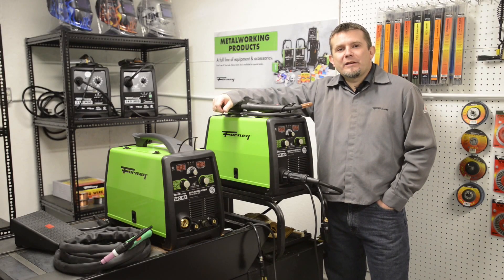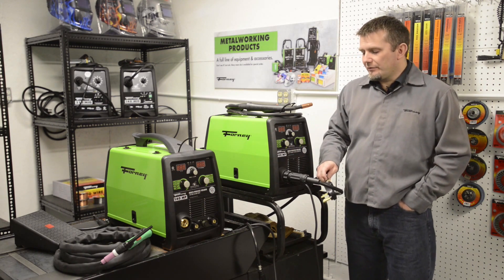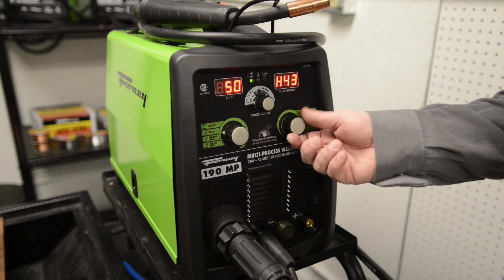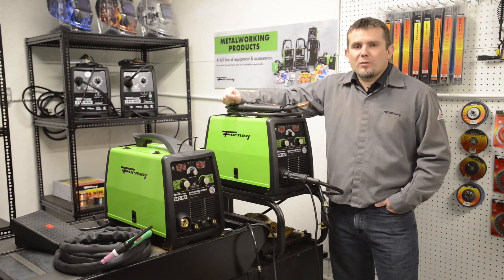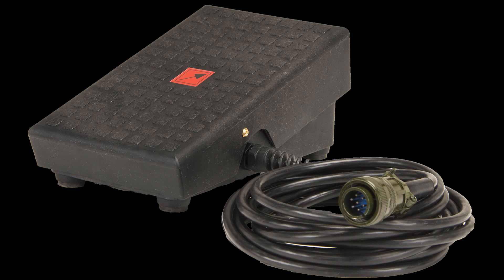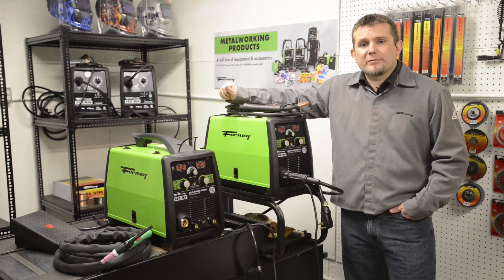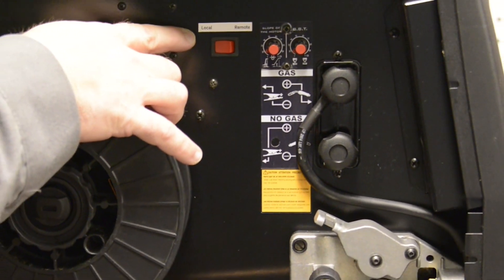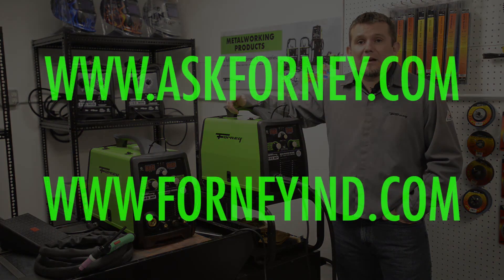Forney® 140 & 190 MP Welders: "3 in 1" Multiple Welding Processes - MIG, Stick, TIG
Video showcasing both the 140 and 190 MP welder machines including tips for operating.

VERSATILITY "3 IN 1":
- Multiple welding processes (MIG, TIG, Stick)
- Easy to switch between processes
- Optional Spool Gun capability for aluminum welding

ENHANCED TECHNOLOGY:
- Power saving and versatile inverter technology
- Synergic controls for higher quality welds and spatter reduction
- Digital readouts
- Multiple trigger modes

EASE OF USE:
- Euro Connect Torch with Tweco® style consumables
- Fast disconnect to swap out torch, clean liner

BETTER WIRE FEEDING:
- Upgraded cast aluminum wire drive system
- Dual geared idler and drive roll with better de-spooler

MORE SPACE:
Larger cabinet for easy access to 4" (1-2 lb.) and 8" (10-11 lb.) spools

IMPROVED DESIGN:
- Integrated feet
- Torch wrap included for cable organization
- Torch with built in strain relief which extends cable life

QUICK SPECS:
- Processes: MIG (GMAW); Flux Cored (FCAW); Stick (SMAW); TIG (GTAW)
- Welding Mode: DC CC/CV
- Electrode Range & Wire Diameter: Up to 1/8"; Up to .035"

INCLUDES:
- Torch with 10’ Lead
- Ground Cable and Clamp
- Stick Electrode Holder
- 15’ Input Power Cable
- Gas Hose & Regulator

APPLICATIONS:
- General Fabrication
- Auto Body
- Farm & Ranch
- Maintenance & Repair
- Contractor

RELIABLE TECHNOLOGY:
- Easy to use
- Digital readouts
- Multiple trigger modes
- Advanced synergic electronics
- Optional spool gun

Warranty: Protected under our industry leading 5/3/1 Warranty